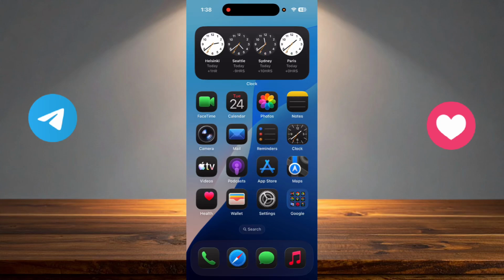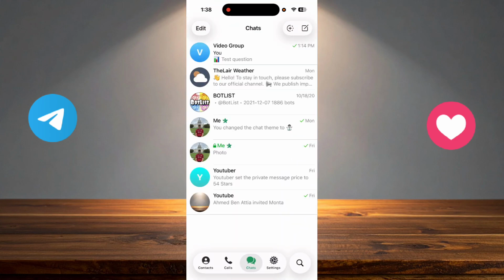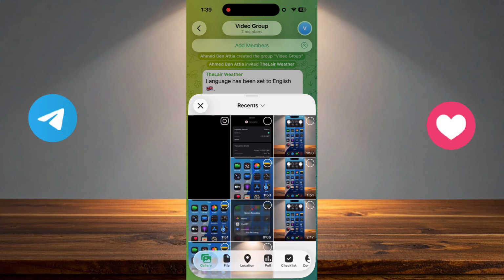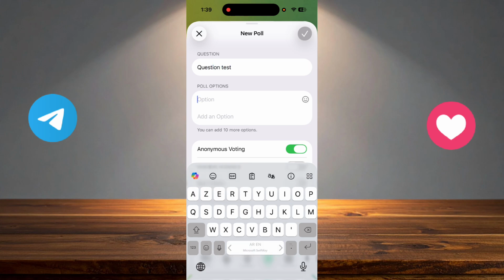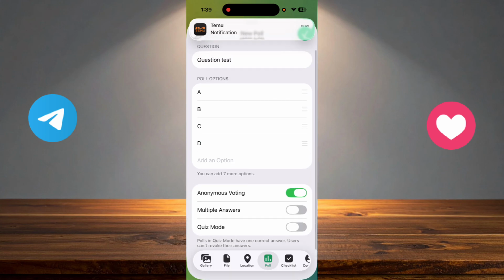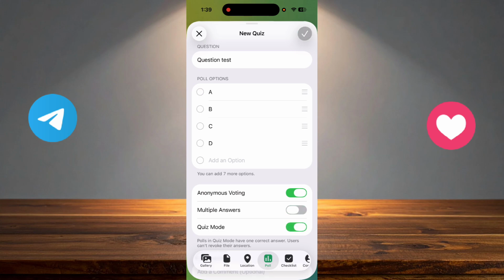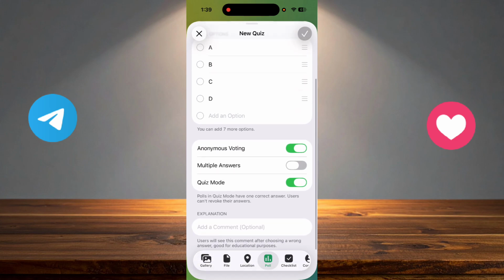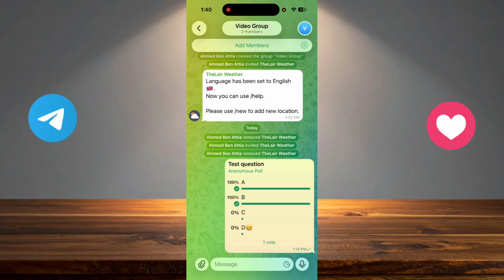How to Create a Poll on Telegram 📋 [New 2026 Update]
Gathering opinions has never been easier! In this video, I will show you exactly how to Create a Poll on Telegram using the New 2026 Update. I’ll guide you through the redesigned interface to show you how to set up anonymous voting, multiple-choice options, and even how to use the "Quiz Mode" to challenge your friends or subscribers!